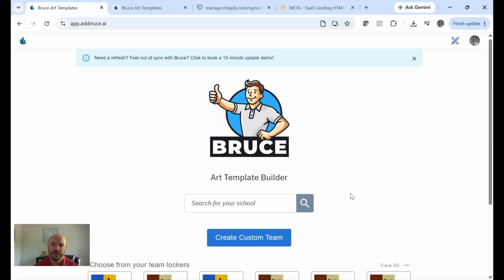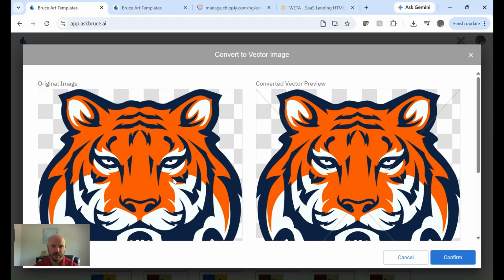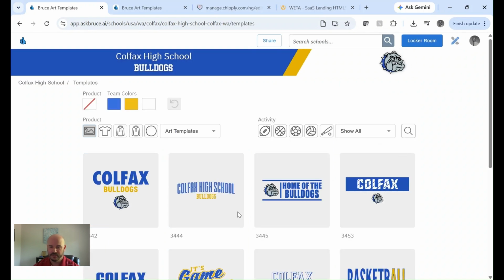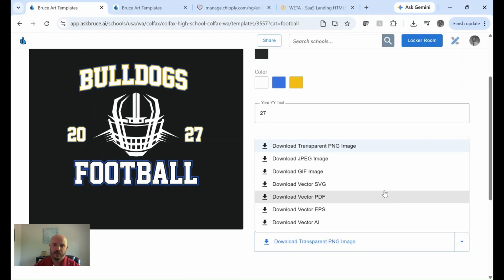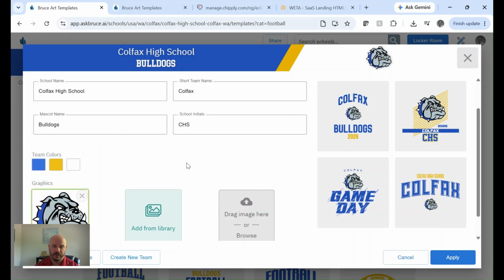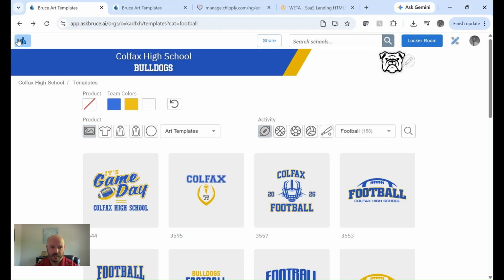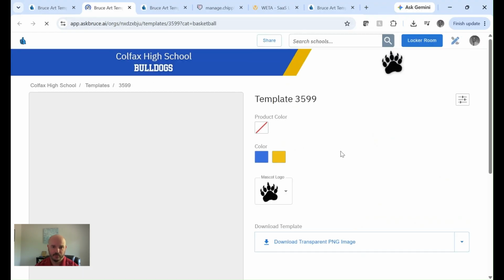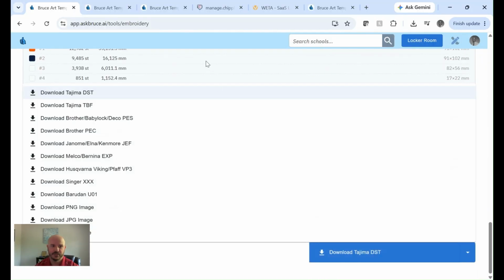Bruce Walkthrough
Take a quick walkthrough of Bruce and see how easy it is to create, customize, and manage artwork for your team sporting goods business.

In this demo, we’ll show you how Bruce helps dealers quickly create professional artwork, customize designs with team colors, logos and text, build products, and share concepts with customers.